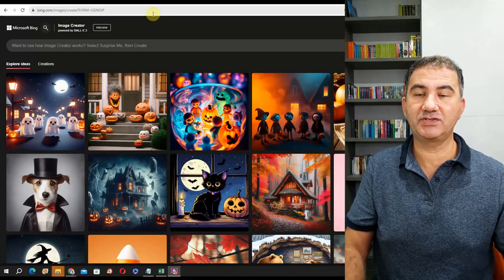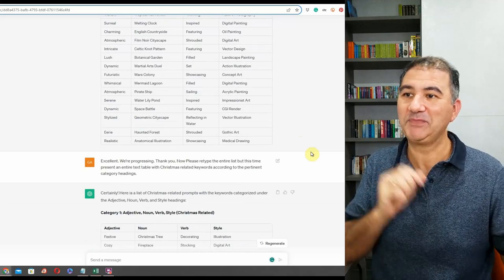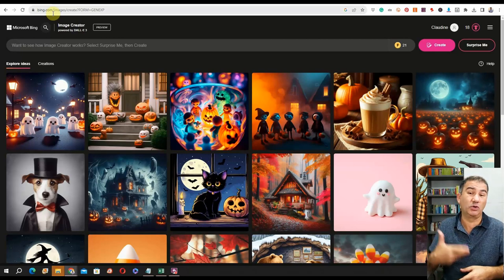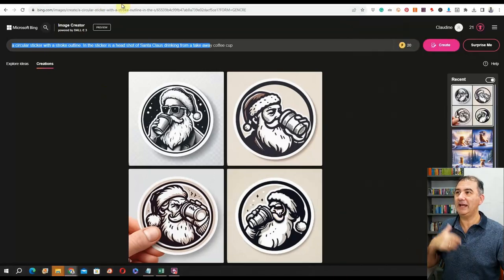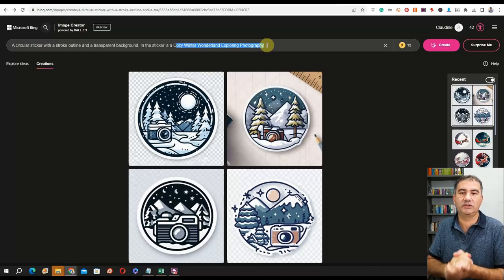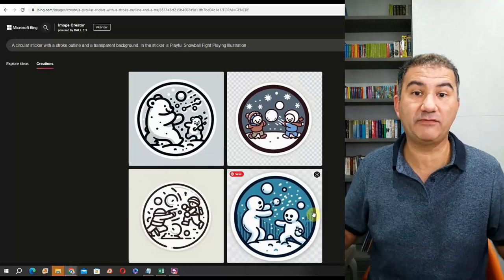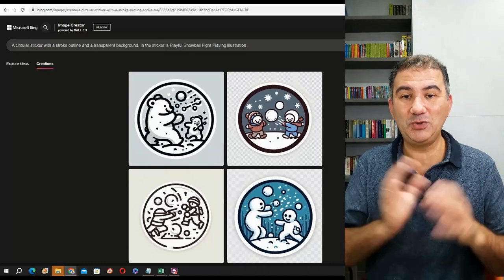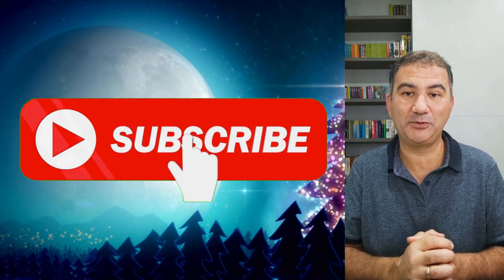How to Design Christmas Stickers Quickly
Hey there! Welcome to my festive guide on creating Print On Demand Christmas Stickers! 🎄 If you're like me, a Print On Demand seller eager to boost sales and achieve success, you're in for a treat!

In this tutorial, I'll personally walk you through the step-by-step process of crafting eye-catching Christmas sticker designs using ChatGPT and Microsoft Bind Image Creator Powered by Dall-E3. With the powerful combination of these two platforms, I'll show you how to design stickers that are not only festive but also highly marketable.

I'm excited to share insider tips and tricks that successful Print On Demand sellers, including myself, use to create exclusive designs. Discover how to leverage the holiday vibe to enhance your Print On Demand store's appeal, attract more customers, and boost your sales. We all know the importance of unique, high-quality sticker packs in the competitive Print On Demand market, and I'm here to help you stand out from the crowd.

Whether you're a seasoned Print On Demand pro or just starting your entrepreneurial journey like I once did, this tutorial will provide you with actionable insights to create stickers that turn heads and drive sales. 🚀 Don't miss this opportunity to transform your sticker designs into a thriving business venture.

Are you ready to revolutionize your Print On Demand business? Let's get started on this exciting journey together! 🌟

Christmas Keyword List for Bing

Click on this link to access the Sticker Pack Template to use on TeePublic or any other POD platform that allows for stickers to be uploaded.

Finally, please take a moment to drop me a question or comment on any of my videos. I answer back and would love to know a little more about how I can help you find greater success with Photoshop and/or your Print On Demand business. I hope the content I publish provides you with a lot of good value!

Brian